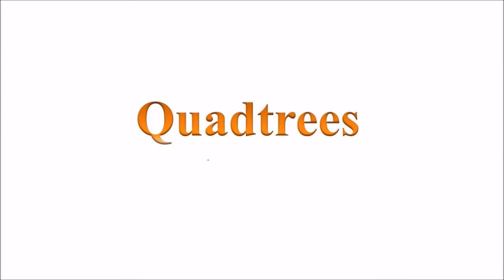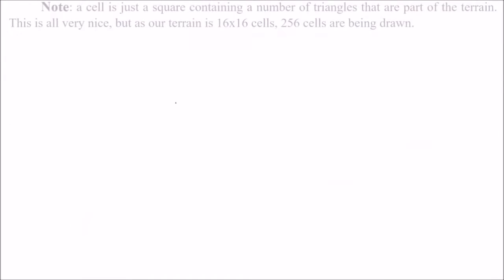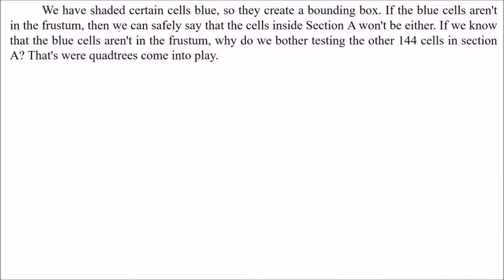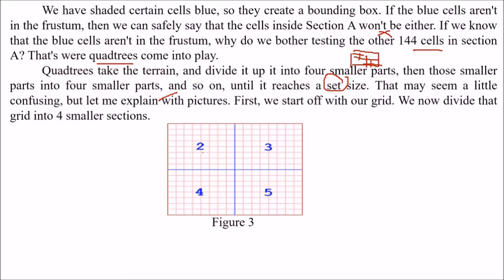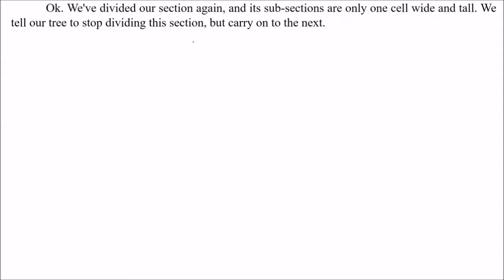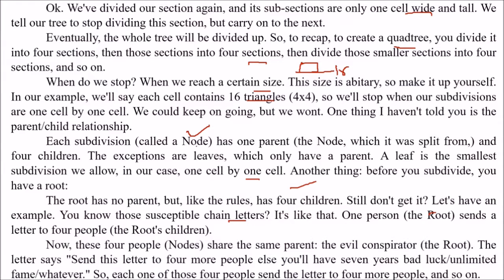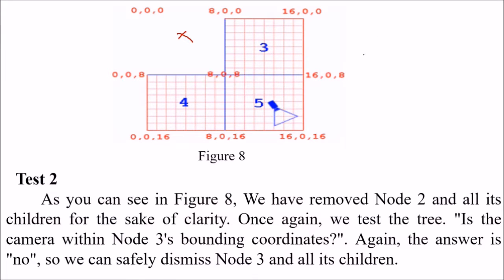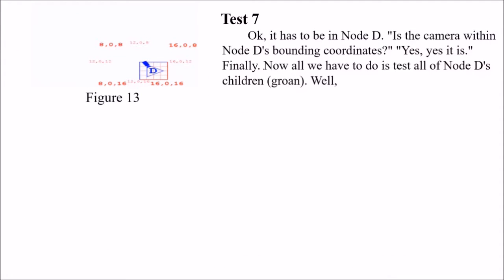Quadtrees Implementation for 3D Terrain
Mastering QGIS

Computer Graphics with OpenGL

Interactive Computer Graphics: A Top Down Approach Using OpenGl

Procedural Elements of Computer Graphics

Computer Graphics with Virtual Reality System

Schaum Outline Computer Graphics